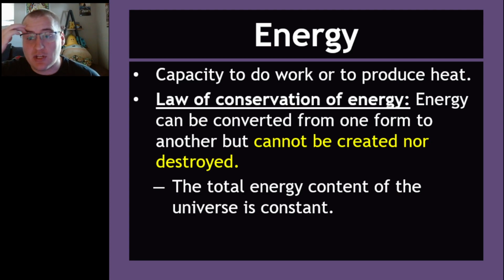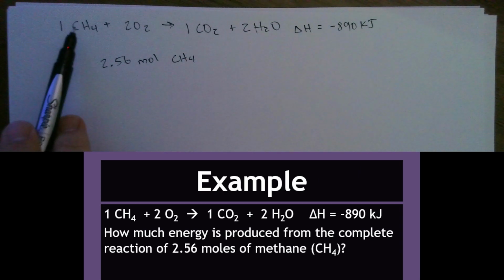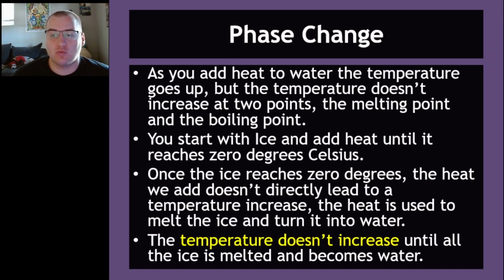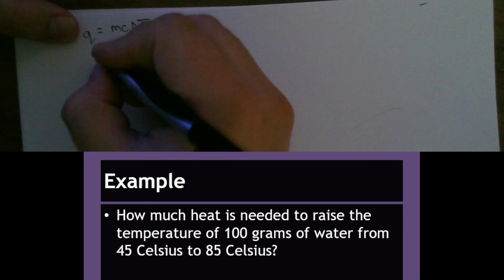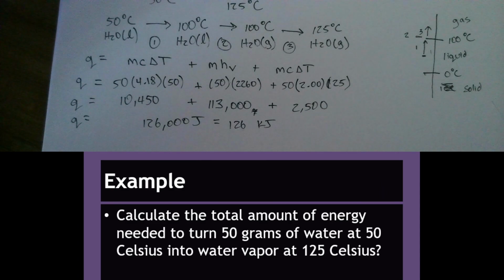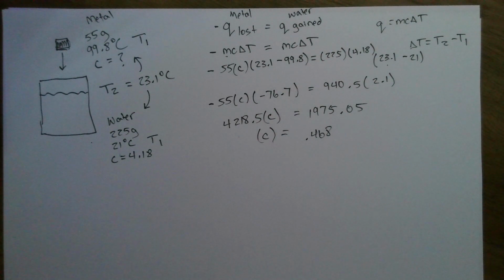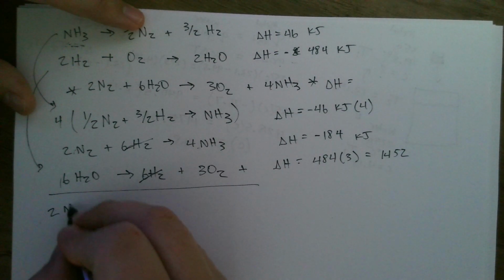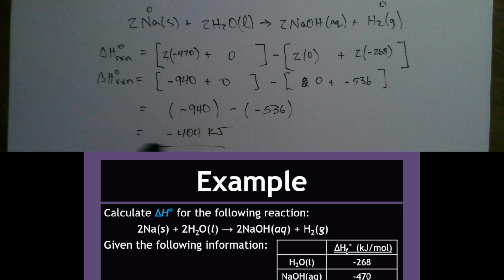Chapter 13: Enthalpy and Calorimetry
AP Chemistry Chapter 13: Thermochemistry